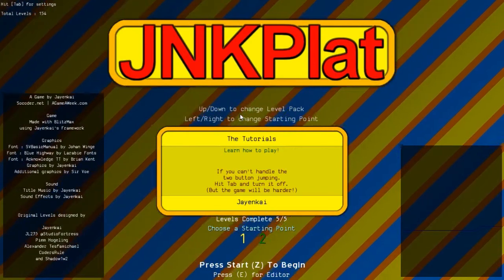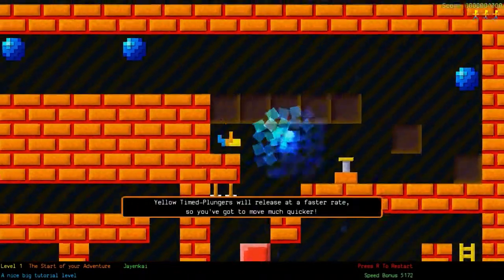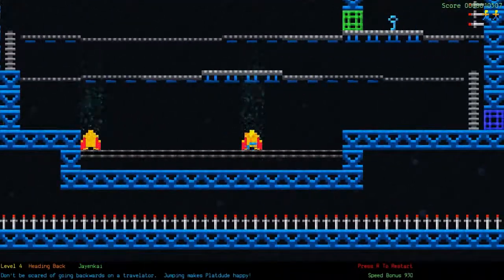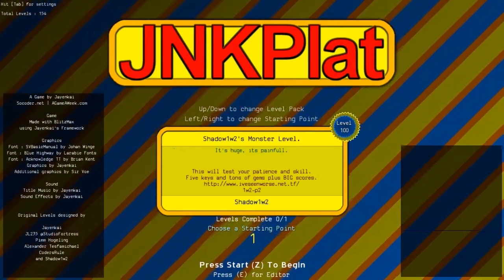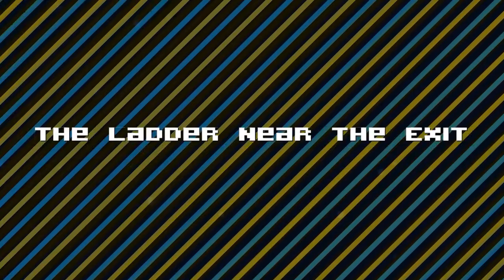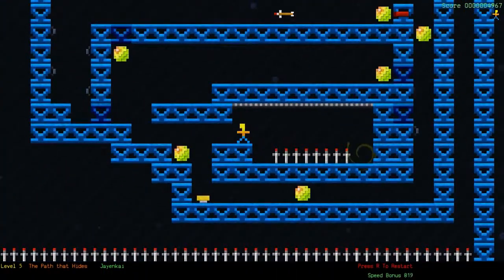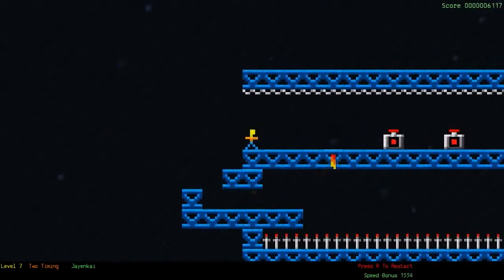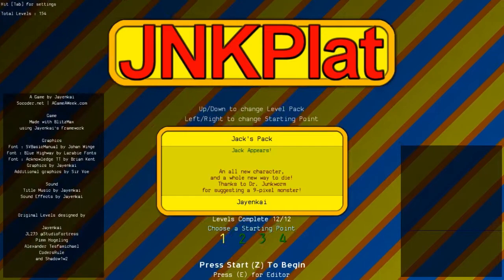Play JNK: Yellow Sphere Collector! Chaotic Law plays JNKPlat 2010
Keys, keys, everywhere, spheres spheres everywhere! JNKPlat 2010 is a fun platformer involving Platdude, whose goal is to grab all the collectibles, and get to the exit! There's over 150 levels here, but playing a few is probably okay... right?

Game release: April 20th 2010

Intro sound effect by Michael Manzke.